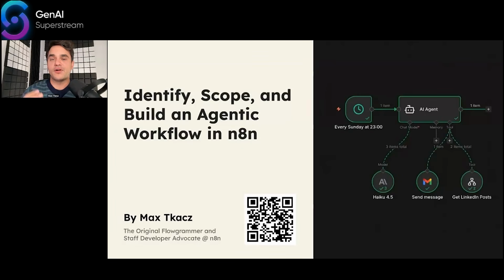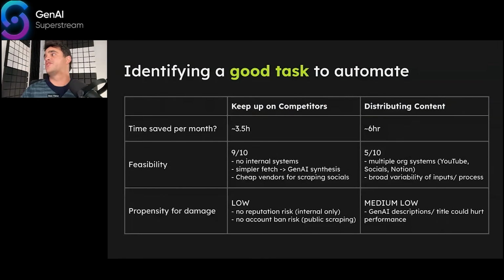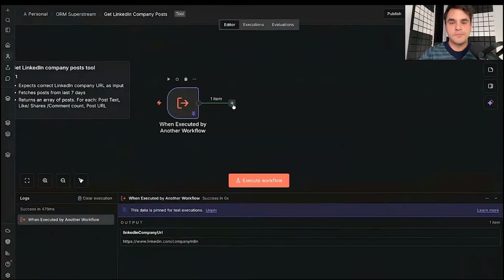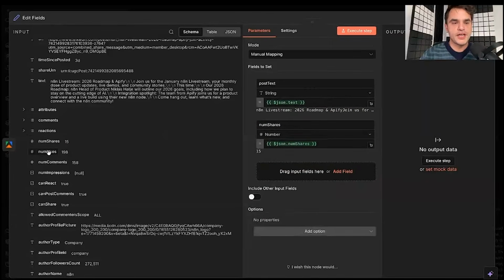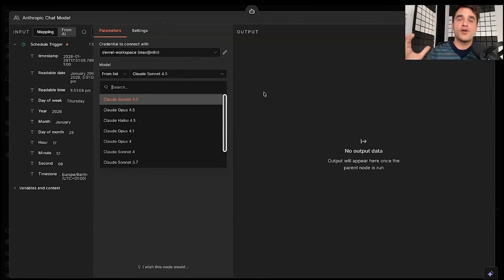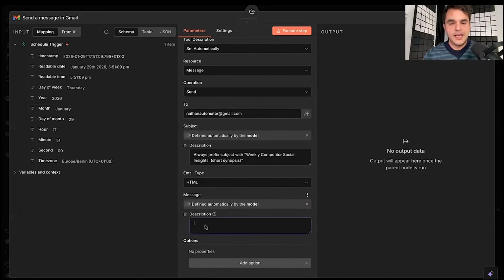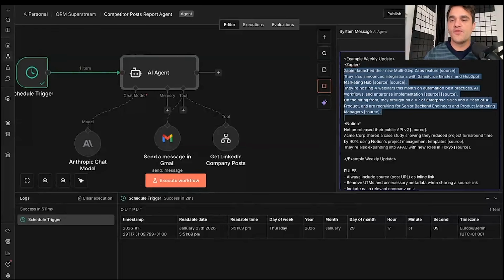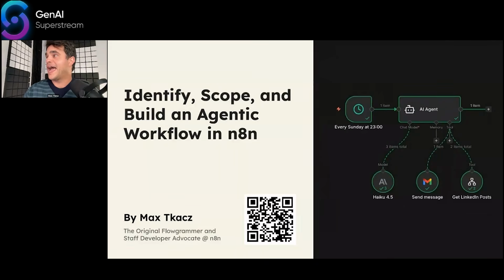Identify, Scope, and Build an Agentic Workflow in n8n with Max Tkacz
GenAI may be democratizing automation, but the process still isn’t frictionless. In this talk from O’Reilly’s GenAI Superstream, Max Tkacz of AI workflow automation tool n8n gets you started—in under 30 minutes. Max leads a live demo in real time, taking you step-by-step through the creation of a V1 AI agent in n8n that finds and shares weekly competitor social insights. You’ll learn how to go from choosing which tasks to automate to setup and deployment to planning for V2—building small, autonomous wins that will help create the compounding momentum needed to drive larger agentic transformation across your organization.